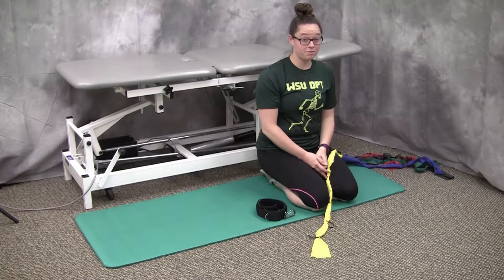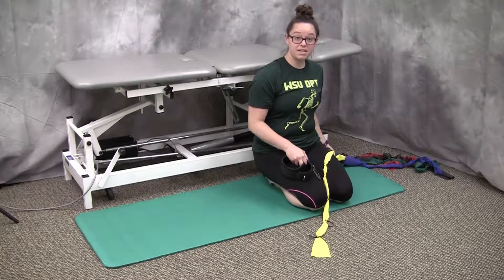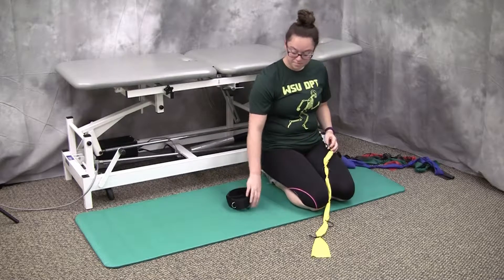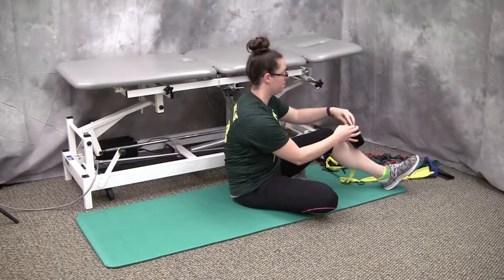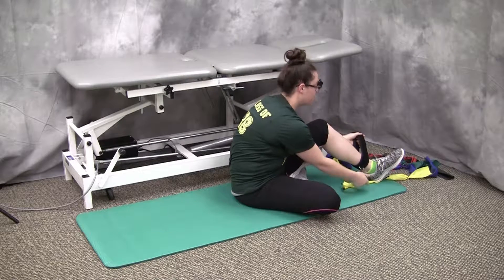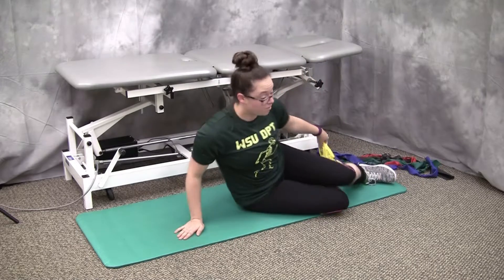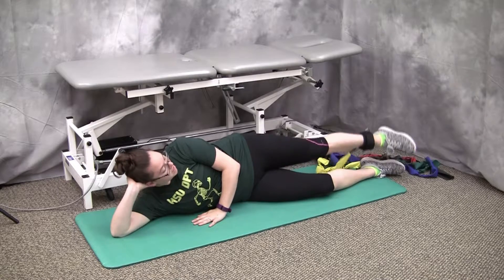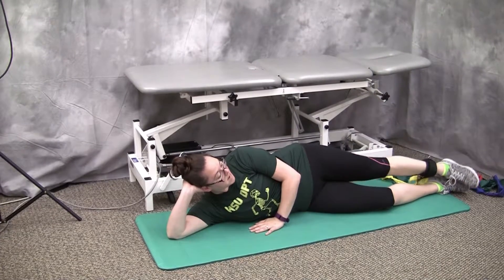Hip Abduction Resistance Exercise